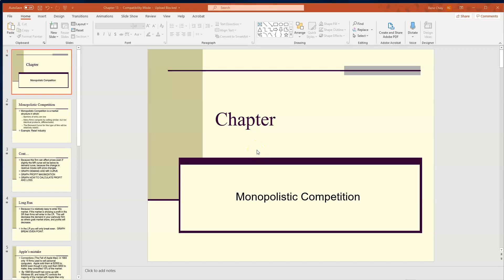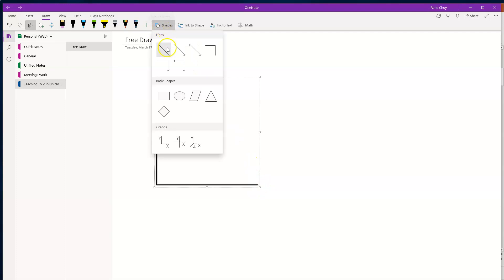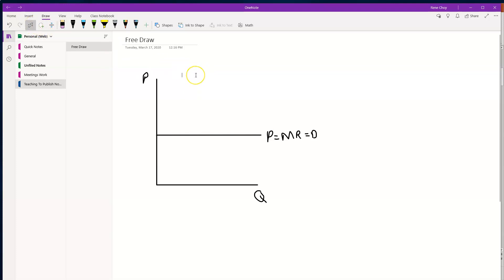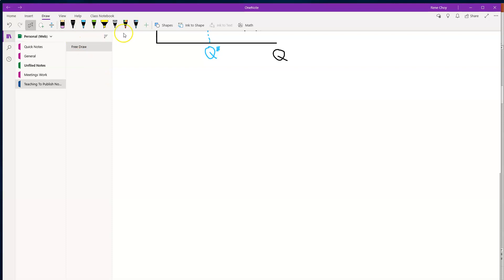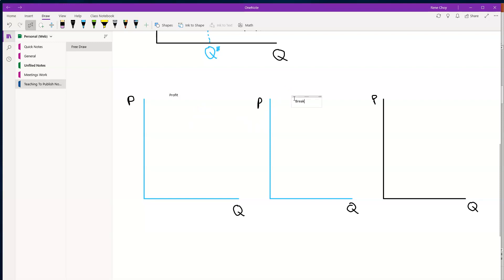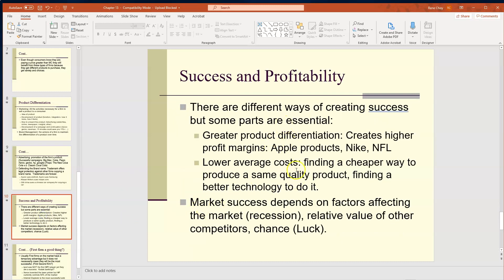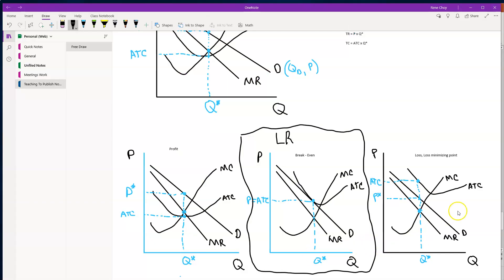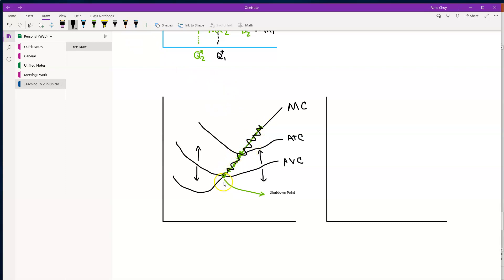Monopolistic Competition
This describes Monopolistic Competition.  There may be some material here produced by Pearson Education.